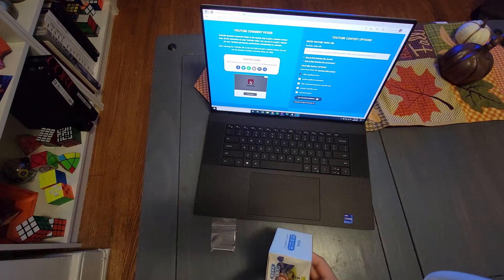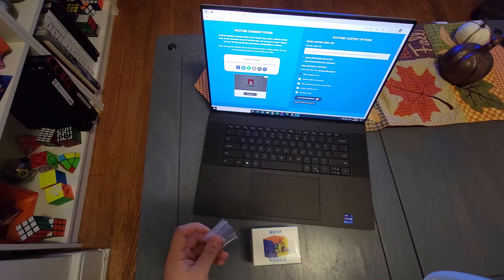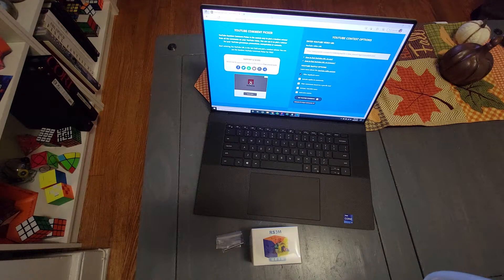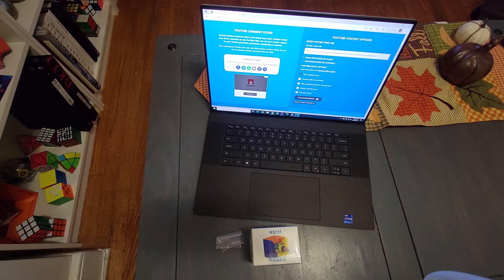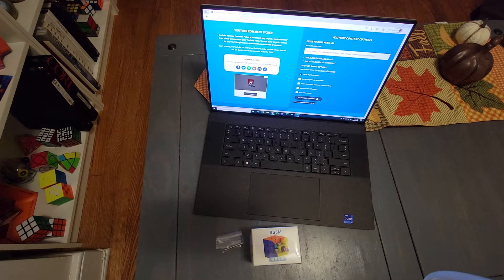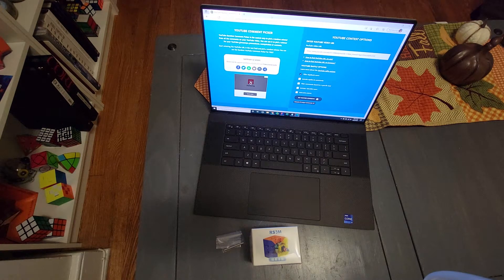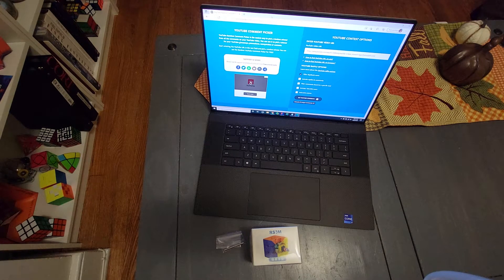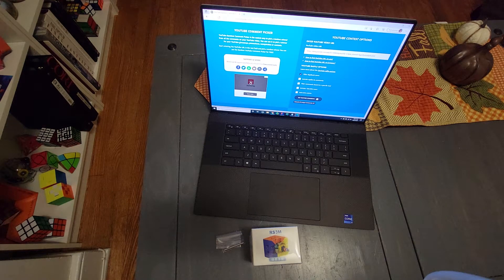MoYu RS3M 2021 Giveaway Winner Revealed!!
Hey guys, here is the video revealing who has won the 2021 RS3M 3x3!